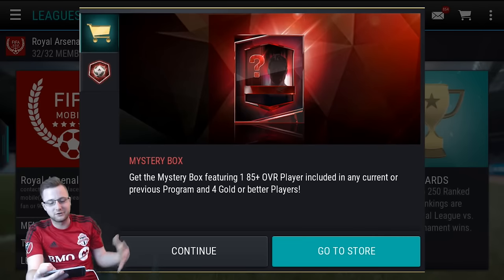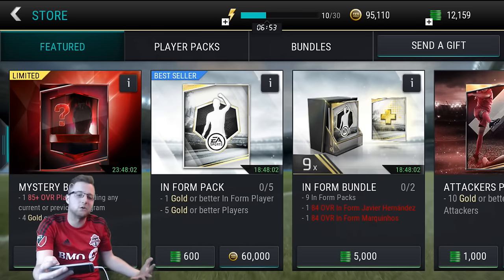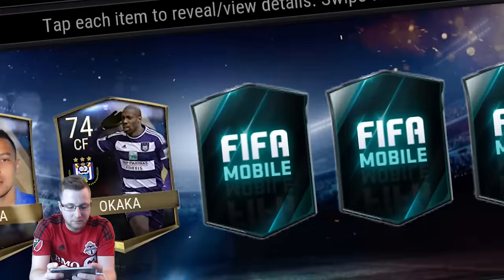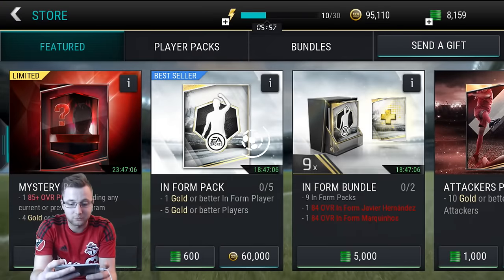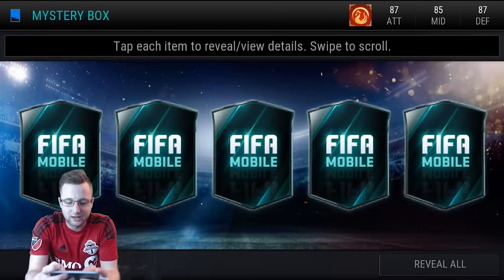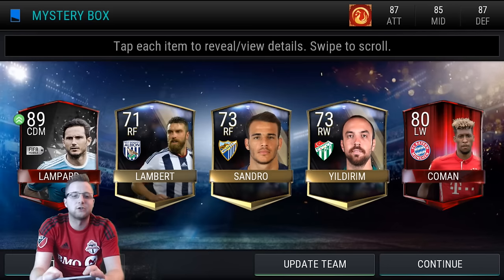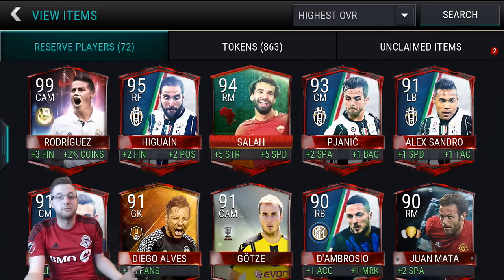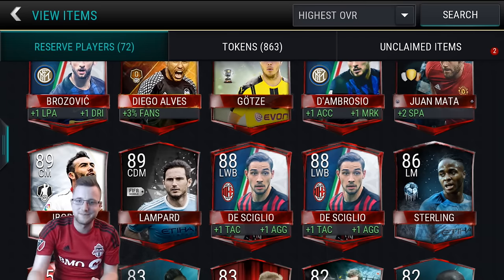FIFA Mobile Mystery Box Pack Opening! Huge Attack Mode Division Master Pull!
We open the new mystery pack in FIFA Mobile! Where you can pull a player from any current or past program! (Which includes base elites) Who will we get? TOTY, MOTY Cristiano Ronaldo, or maybe some Attack mode Masters!

Do you want to be a part of the stopde subtitle team? Submit or review subtitles here:

Want to see more FIFA Mobile action check out this unreal pull!

Thank you for checking out my channel! You have come across an awesome place for FIFA Mobile content! The game that features Football players from all over the world! I love Arsenal, love playing soccer, and love to make mobile gaming videos! I record through quicktime on my Apple iPhone ios 10. I use a logitech c920 camera, and edit with Adobe Premiere!